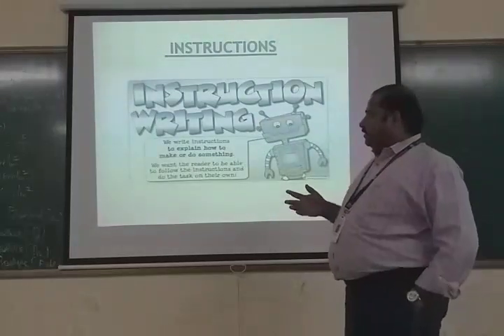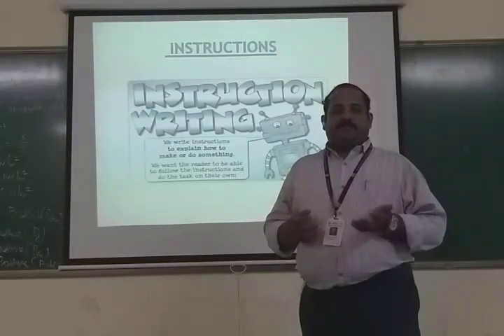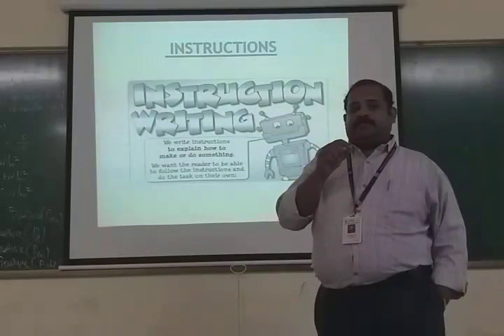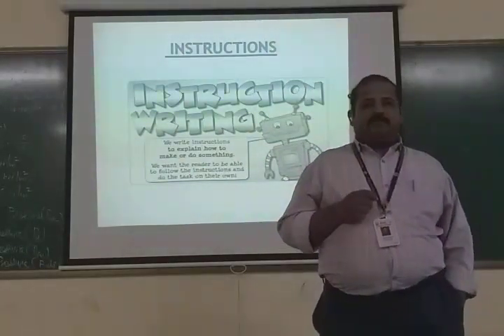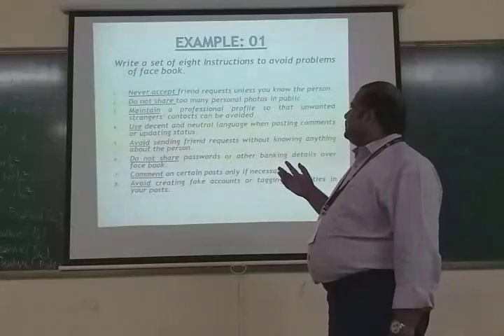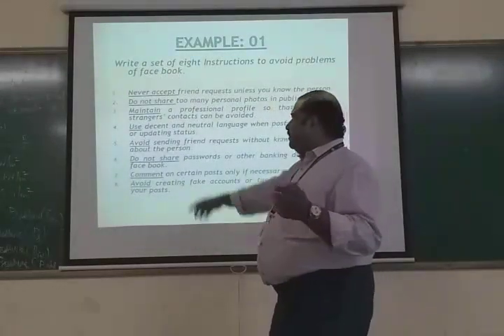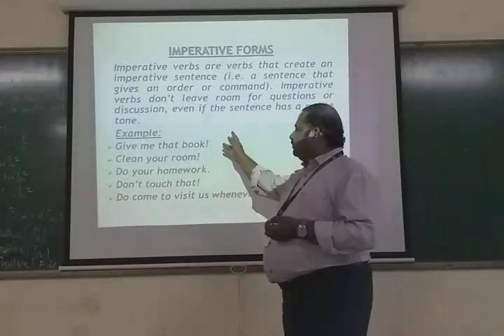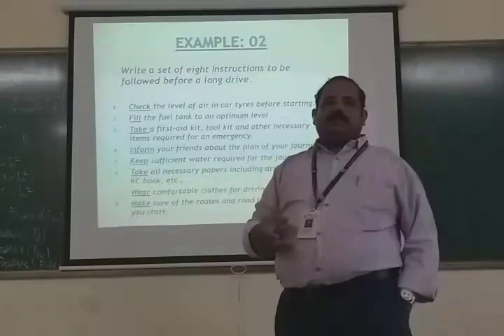Mr C Vigneshwaran, AP English